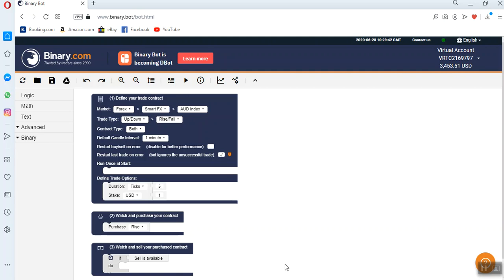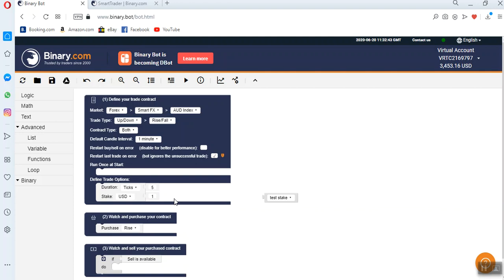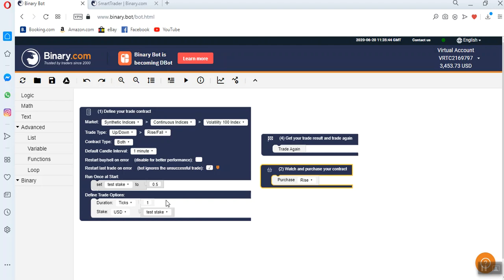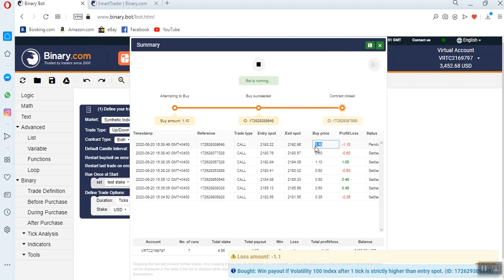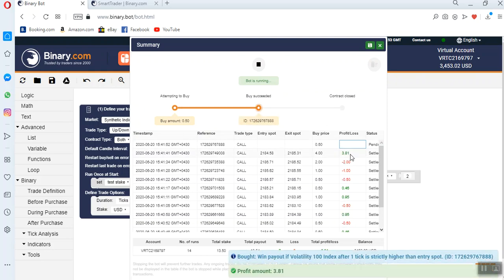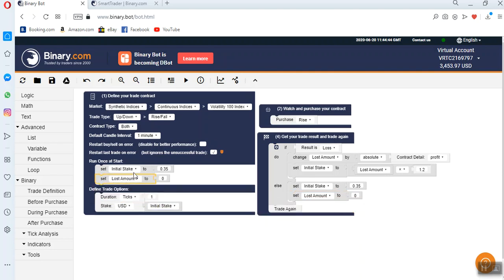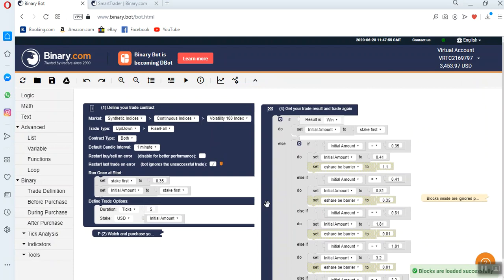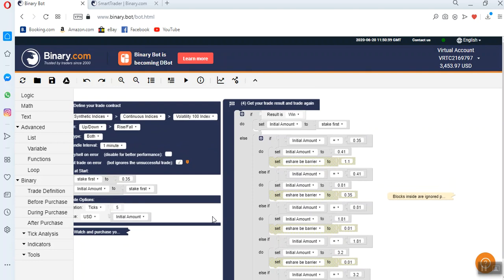how to create binary bot session 4 ( how to add martingale in binary bot )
in this session, you will learn how to add martingale in binary bot

we teach 3 methods of martingale

if you have any question ask in the comment